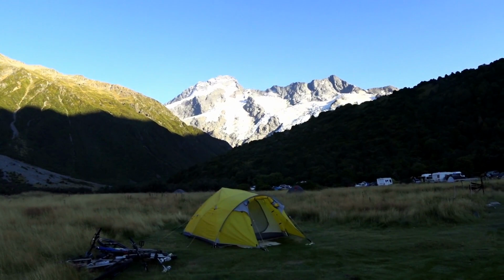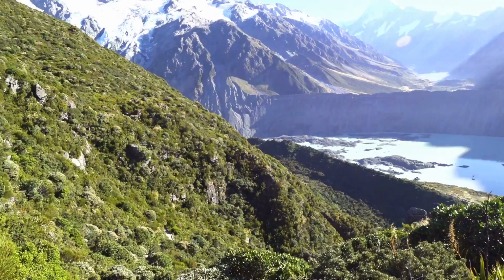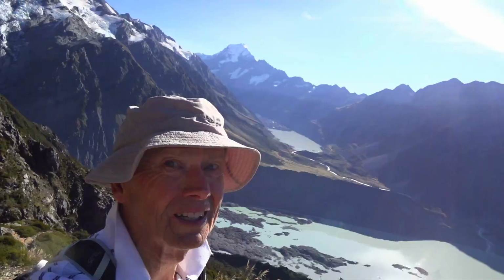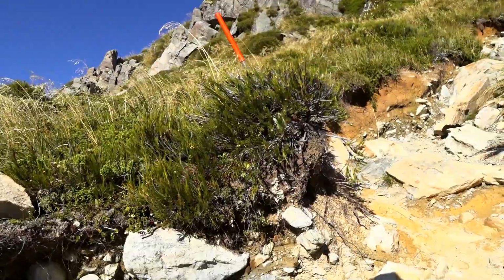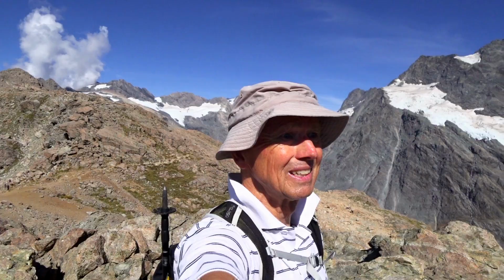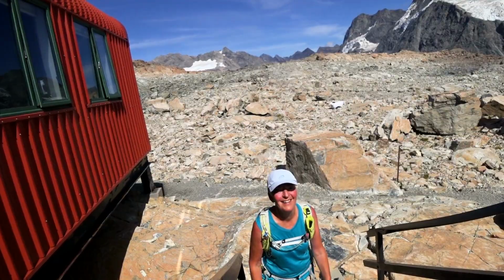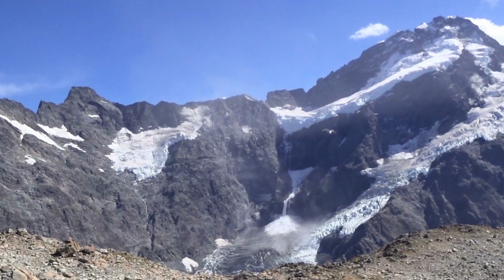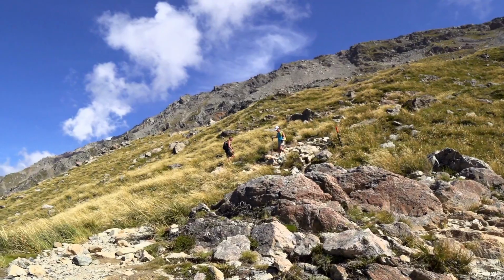Mueller Hut 2019